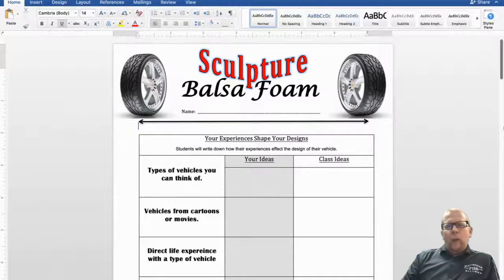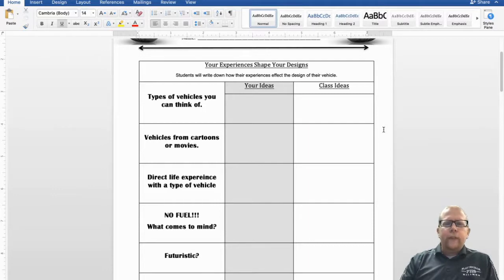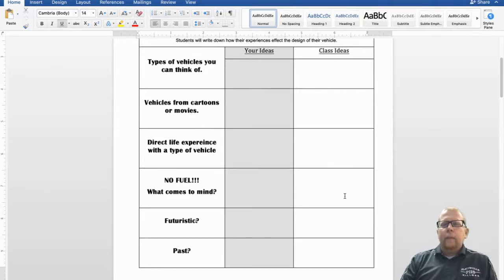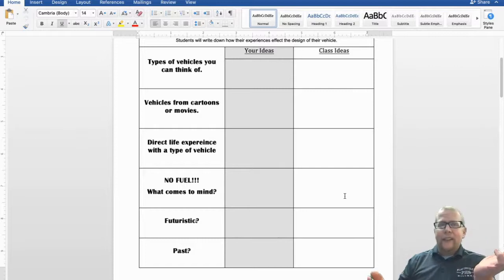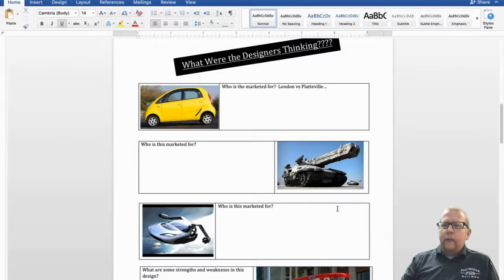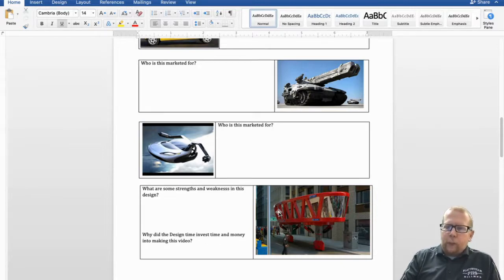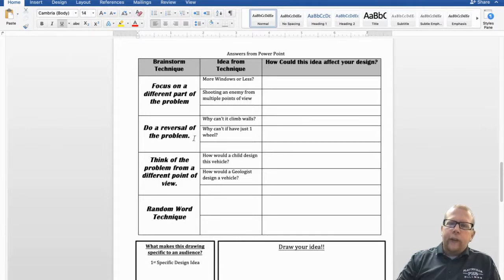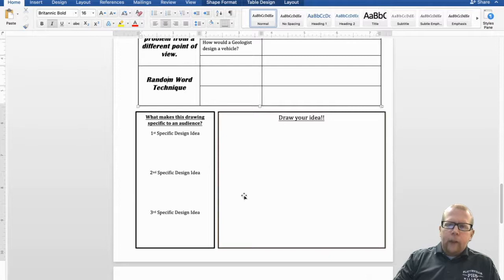Sculpture 3: Balsa Foam Worksheet